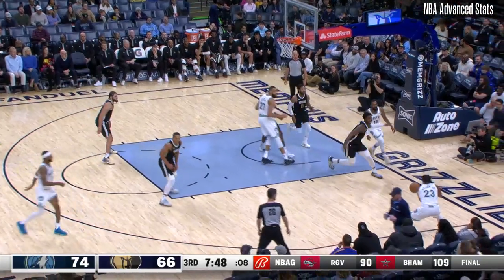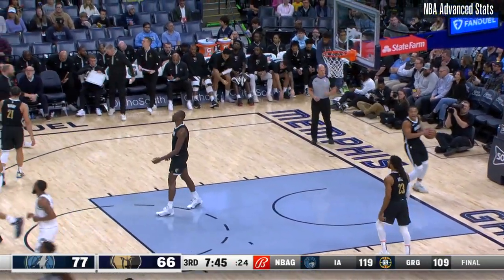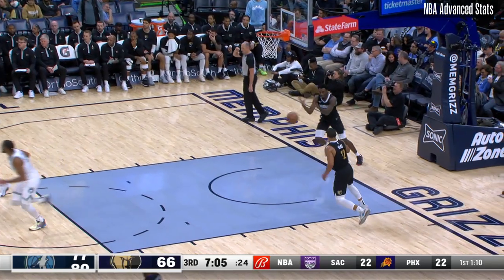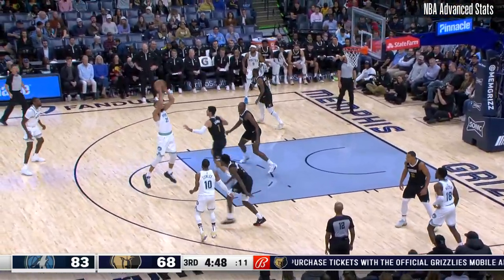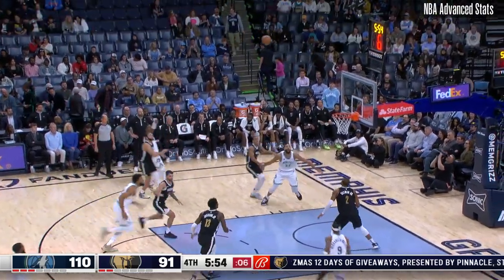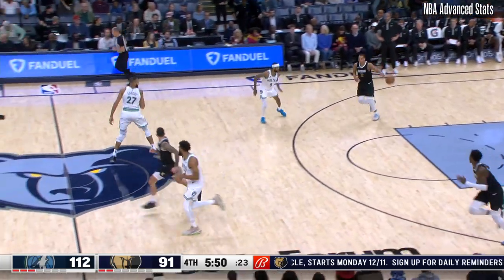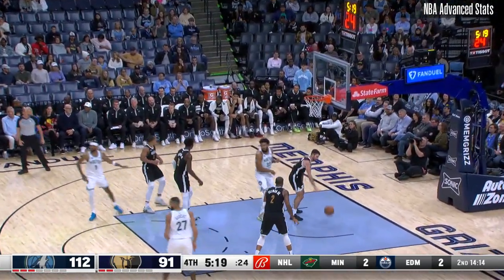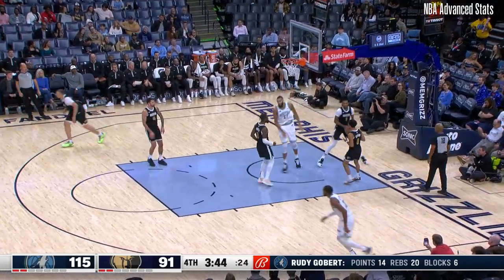Mike Conley player Highlights TIMBERWOLVES vs GRIZZLIES NBA Regular season game 08-12-2023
Collect, play and win officially licensed digital cards featuring the world's best global football, NBA and MLB players

Check out the latest highlights of Mike Conley from the NBA Regular season between TIMBERWOLVES vs GRIZZLIES. Watch as Mike Conley was preforming on the court with his field goal attempts, rebounds, turnovers, steals, assists, and blocks. This video includes all of Mike  gameplays possessions from 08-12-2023.

Here you can play different games and win cash:
Clean your PC or Loptop: